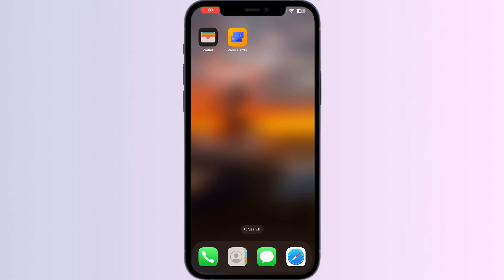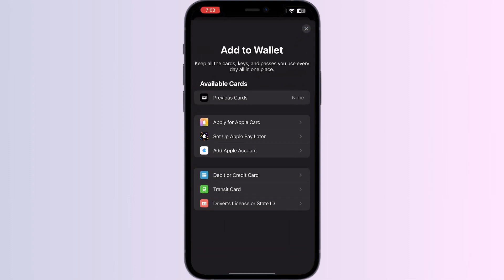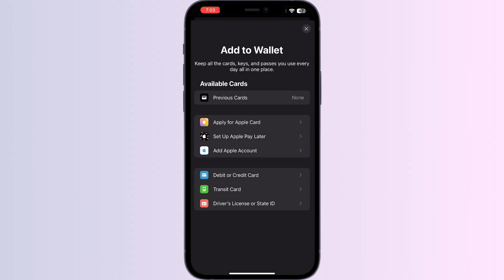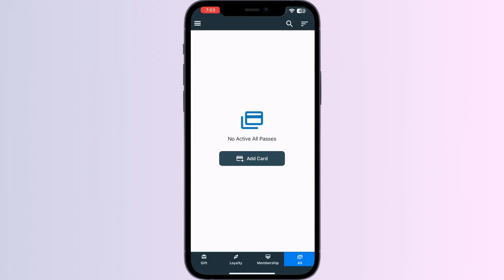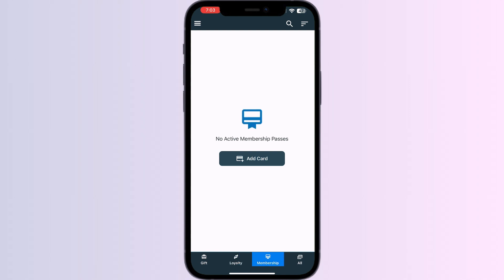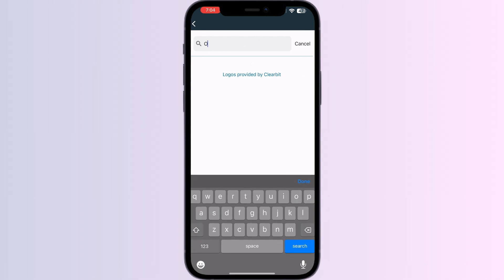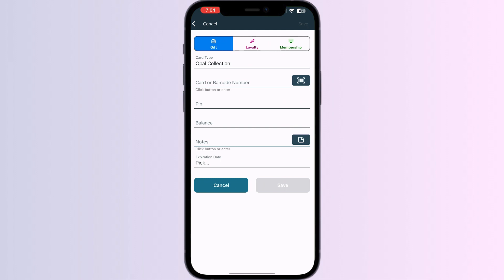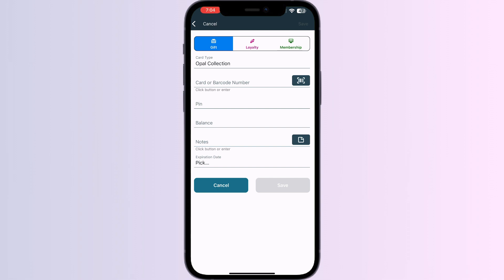How to Add an Opal Card to Apple Wallet (Step-by-Step NFC & Transit Setup Guide)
In this tutorial video, learn step-by-step how to easily add an Opal Card to your Apple Wallet for convenient and efficient travel. Say goodbye to fumbling for your physical card and hello to seamless tap-and-go access. Watch now to simplify your daily commute!